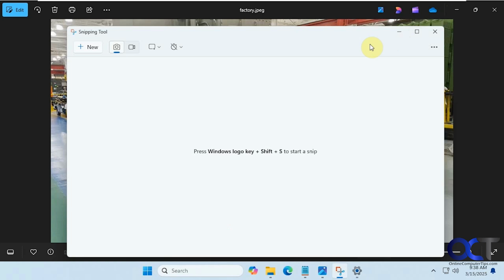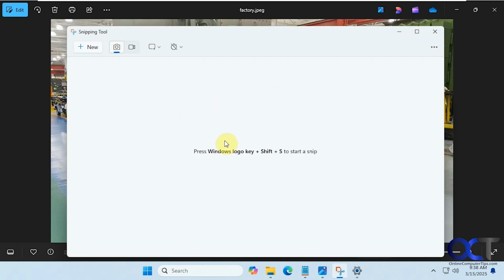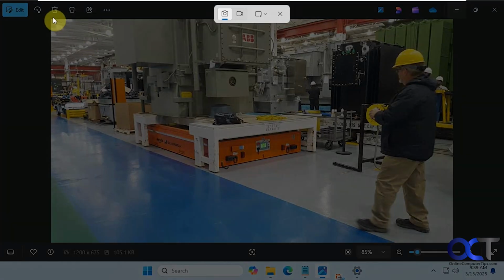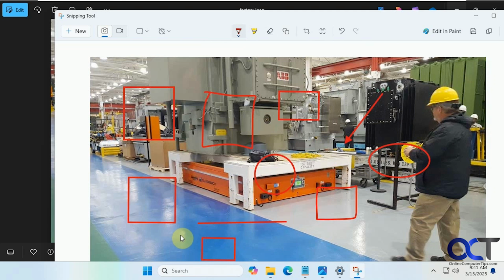The New Windows Snipping Tools Draw & Hold Snap to Shape Feature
If you use the Windows Snipping Tool to take screenshots and then mark them up, you may be interested in this latest update to the app. Now you can use the drawing tool and draw shapes, and the Snipping Tool will snap them into geometric shapes rather than have them look hand drawn. Of course you can still create non symmetrical hand drawn shapes too.